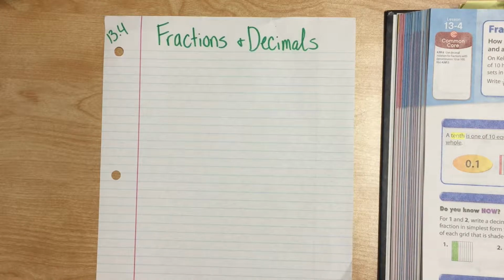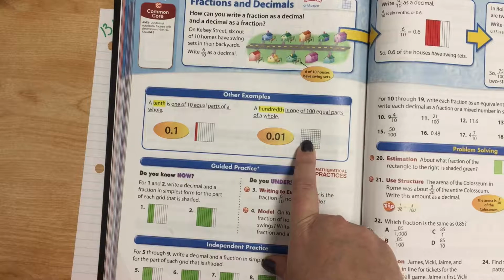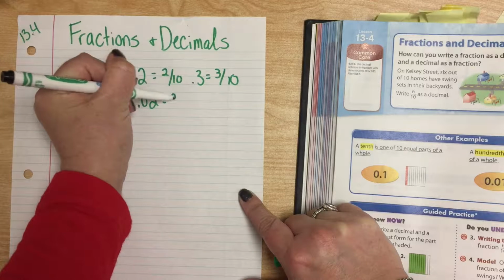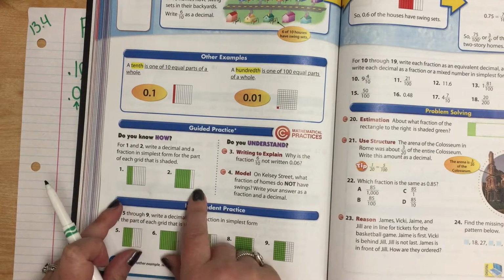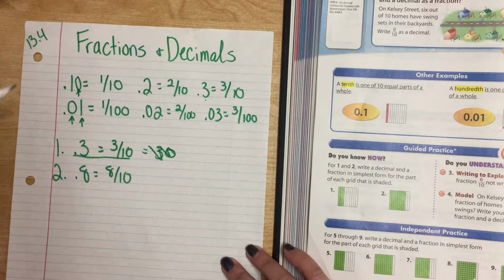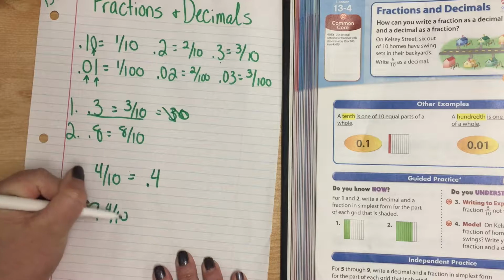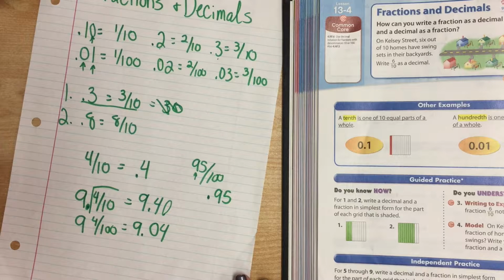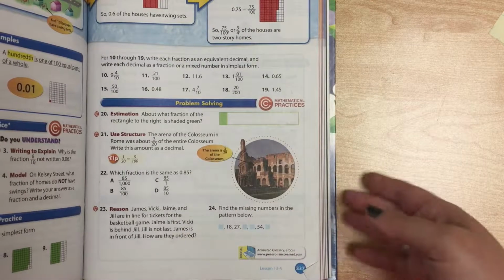Lesson 12-1 Fractions to Decimals